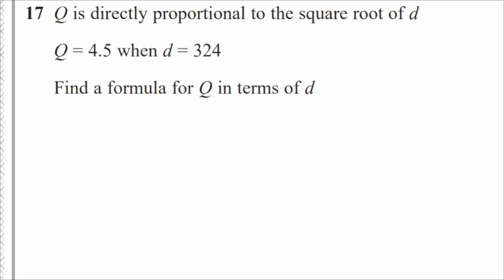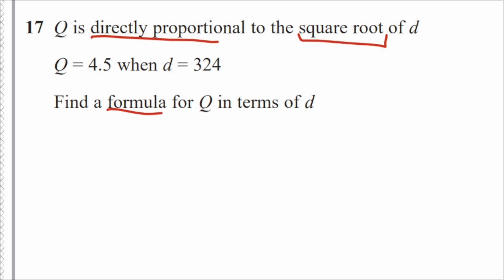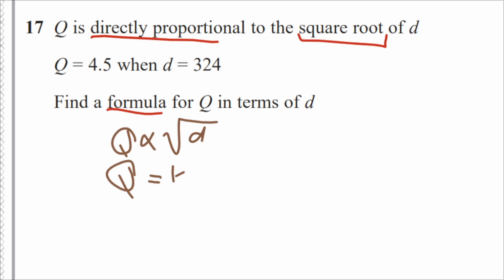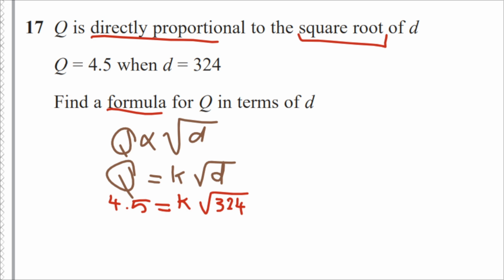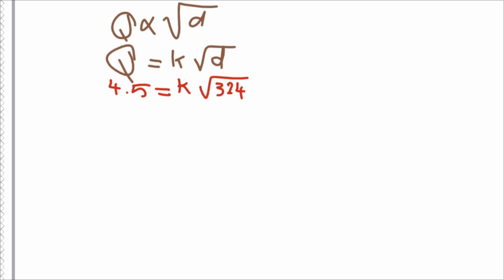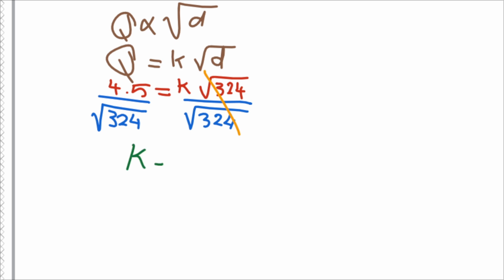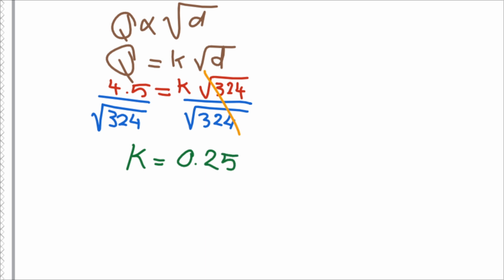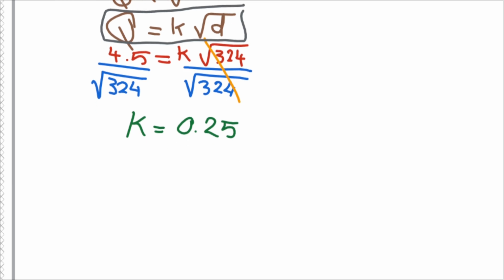How to Master Direct Proportion | IGCSE & GCSE Maths Revision 3 Marks IGCSE question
Unlock 3 easy marks on your IGCSE Maths exam! Direct proportion (where y \propto x) is a guaranteed topic in most past papers. In this video, I show you the exact "3-step formula" to solve these questions every single time without getting confused.
In this tutorial, we cover:
Setting up the Equation: Turning the proportional statement into y = kx (or y = kx^2, etc.).
Finding the Constant (k): Using the given values to solve for the constant of proportionality.
The Final Answer: Using your new equation to calculate the missing value required by the examiner.
This method works for both Foundation and Higher tiers. Don't let these marks slip away!